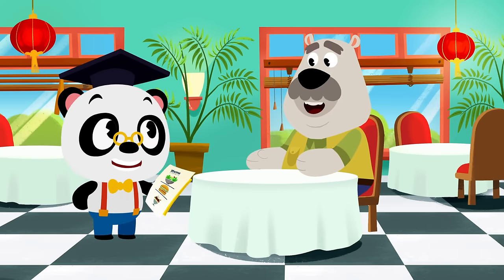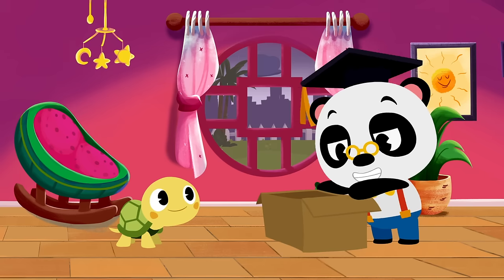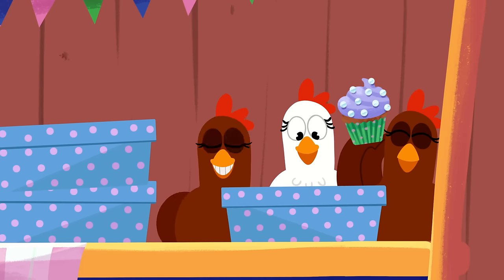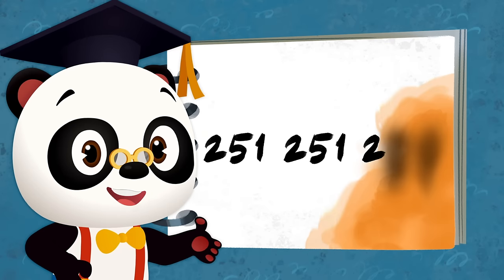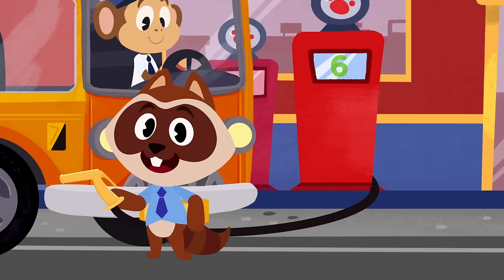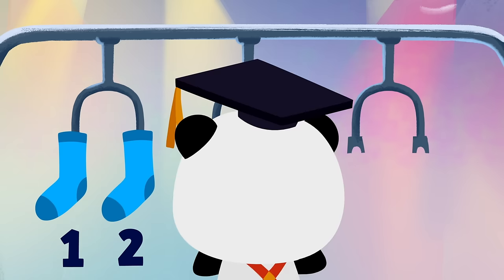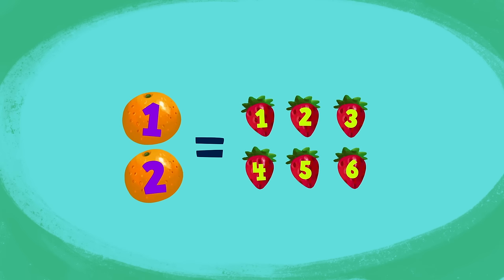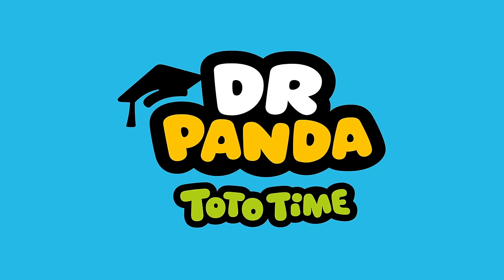Math lesson with Toto | Math Concept | Kids Cartoon | Dr. Panda TotoTime Season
Join Dr. Panda, Toto and the gang and put your counting skills to the test!

You can also share some of our best playlists with your friends:
1. Learning Cartoons for Kids
2. Songs and Nursery Rhymes for Kids
3. Our More Popular Uploads

The award-winning Dr. Panda franchise includes more than 30 fun and easy-to-play app that go beyond the ABCs and 1, 2, 3s to provide important life skills that help children get familiar with the world around them.